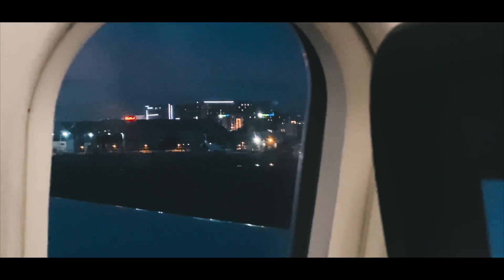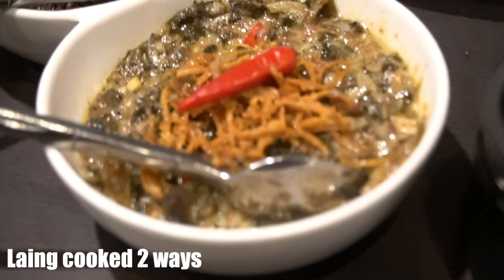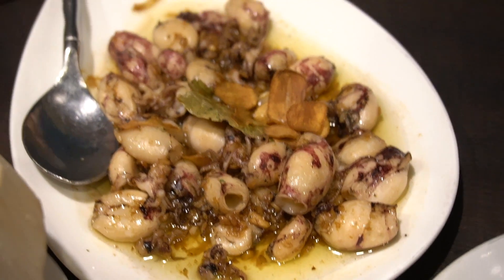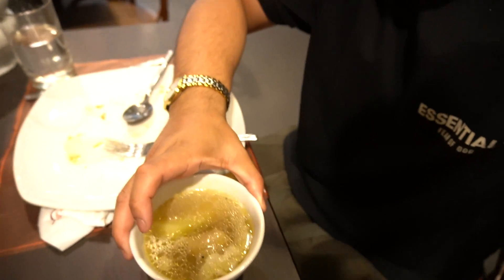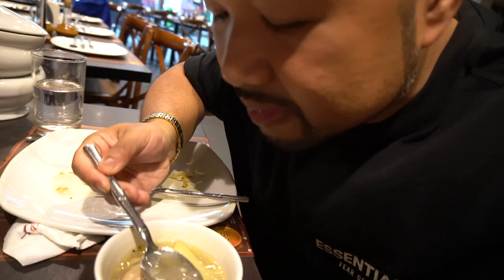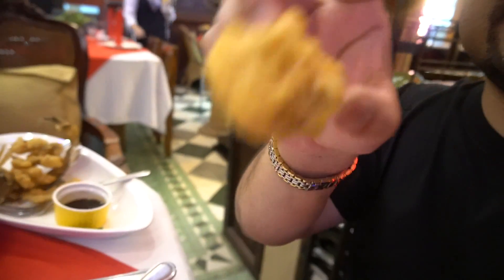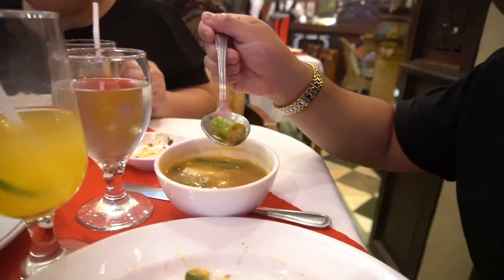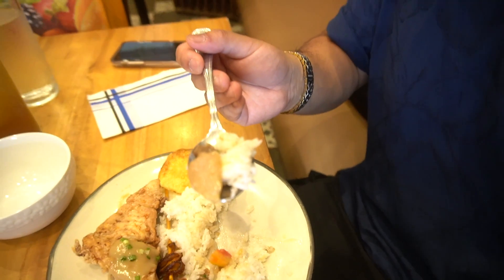Vlog #5: Food and travel Vlog! Must try best Filipino Restaurants in Manila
I visited Manila recently and tried some of the best Filipino restaurants the city has to offer. A mixture of traditional and contemporary style Filipino cuisine. Everything from cebu lechon, crispy pata, sinigang to the innovative crispy dinuguan, sizzling kansi and more!